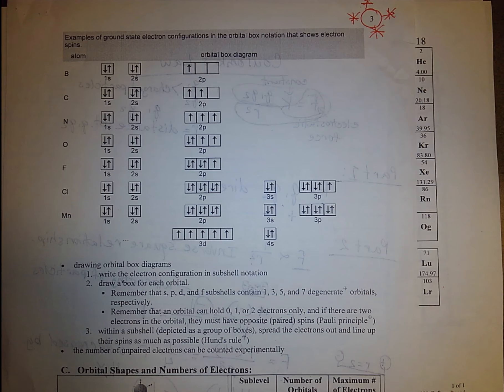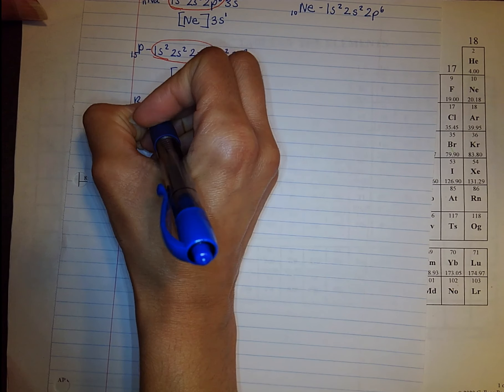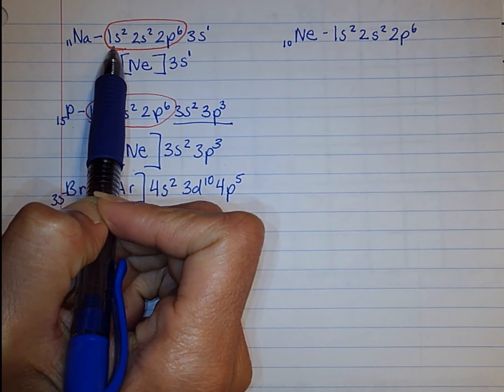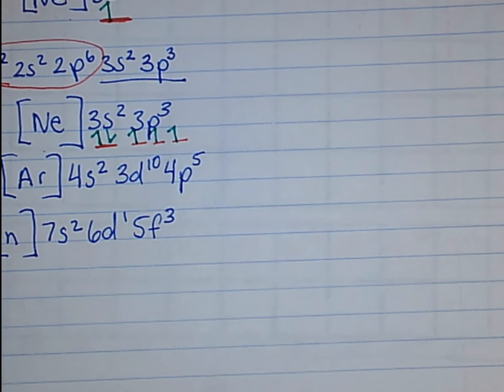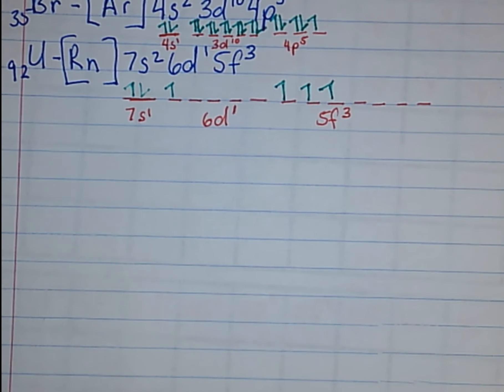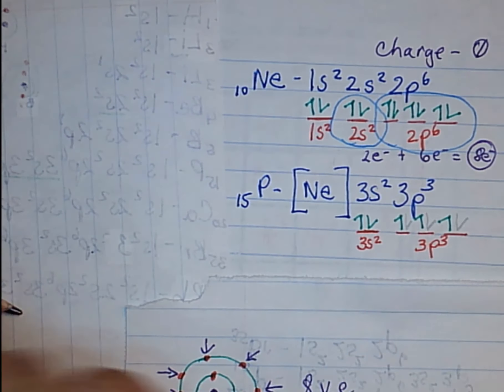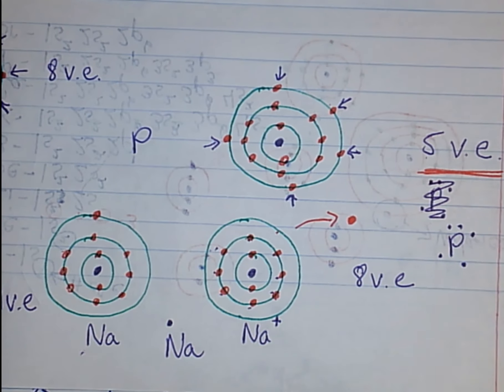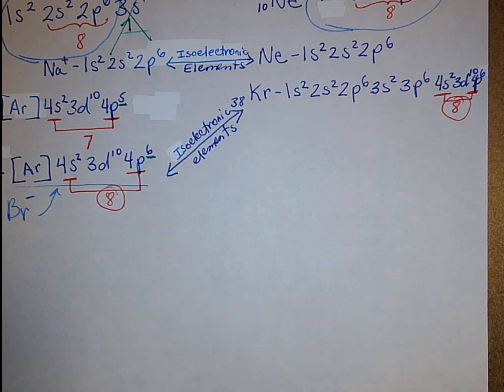Noble Gas & Orbital Notation, Valence e , Octet Rule, Charges, Isoelectronic Element Lecture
Lecture on noble-gas notation, orbital notation, bohr model, to explain valence e-,  octet rule, charges, ions, and isoelectronic elements.